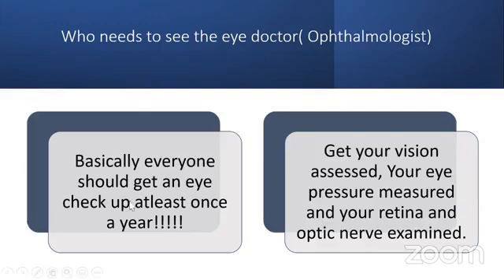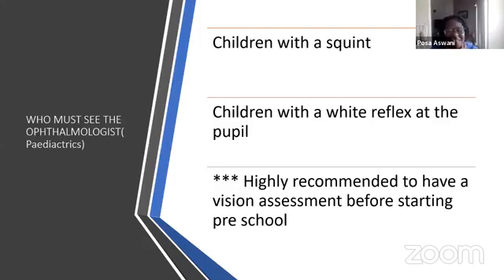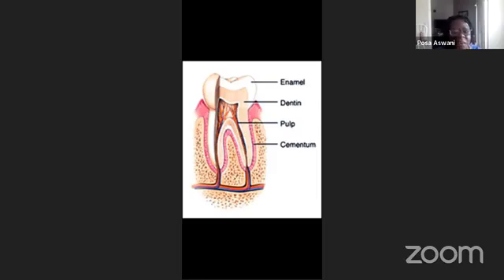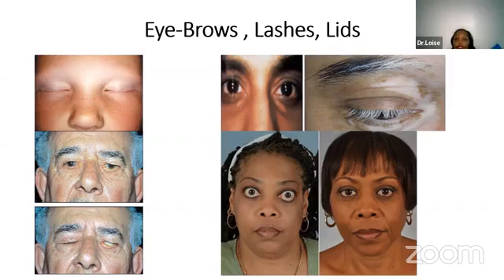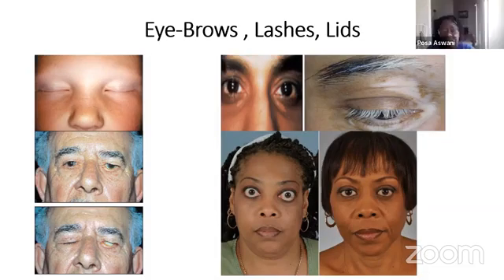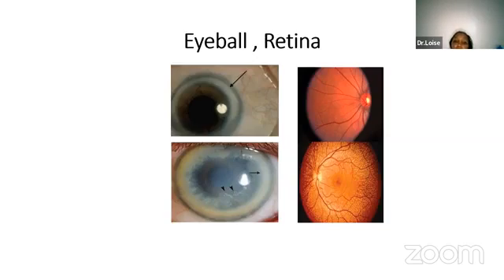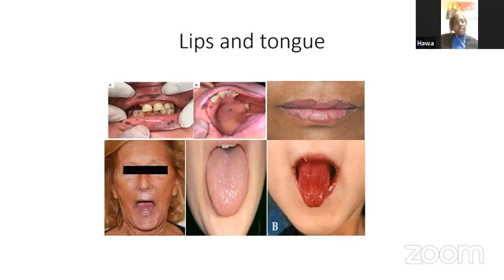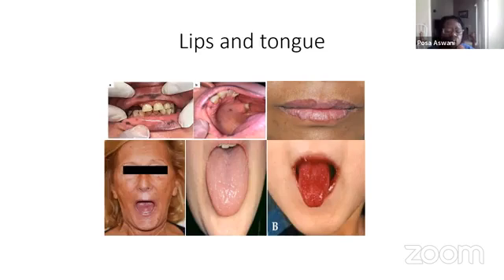Oral and visual health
Did you know that your oral and visual health may reveal information about your entire health, or that disorders in your mouth can have an impact on the rest of your body? Learn more about the relationship between your oral and visual health and your entire health to protect yourself.